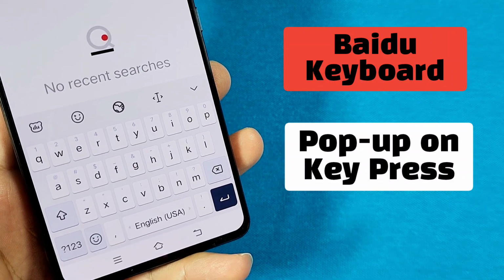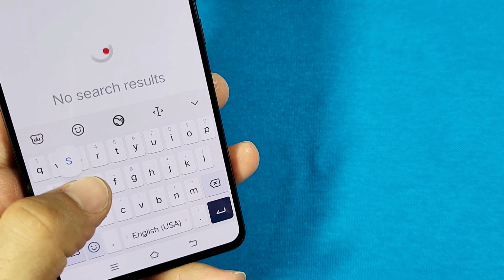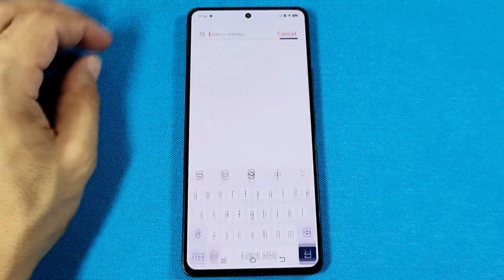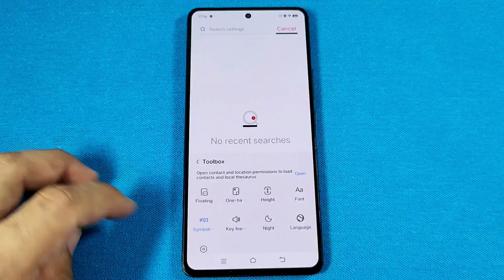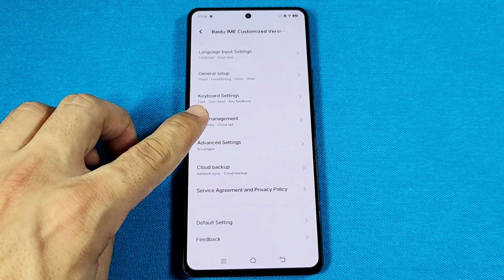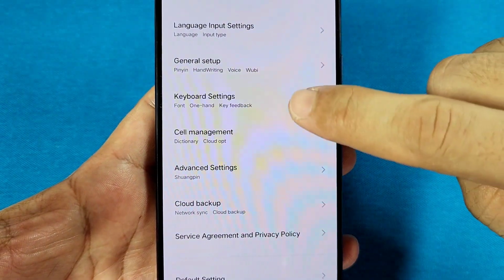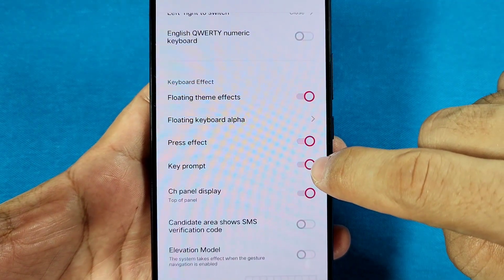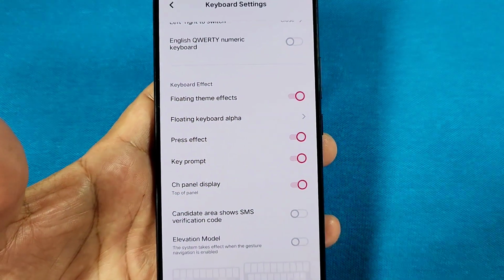Show Pop-Up on Key Press for Vivo Origin OS Keyboard Baidu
a guide on how to enable keyboard key press pop-up for Vivo origin OS keyboard called Baidu keyboard

Those is a standard used keyboard on Chinese ROM model Vivo Origin OS software phones

Vivo Iqoo
Vivo Y26
Vivo Y37
Vivo X200
Vivo Y29